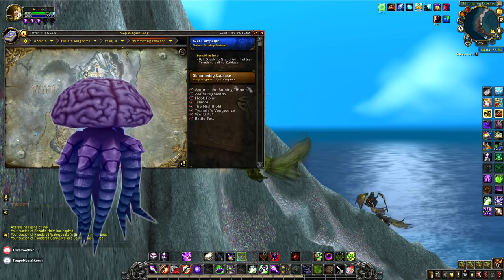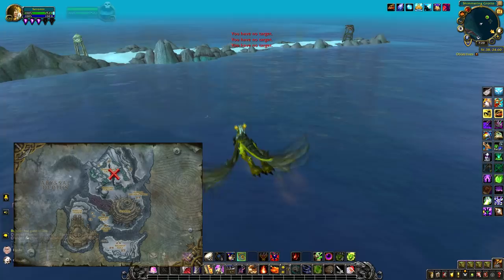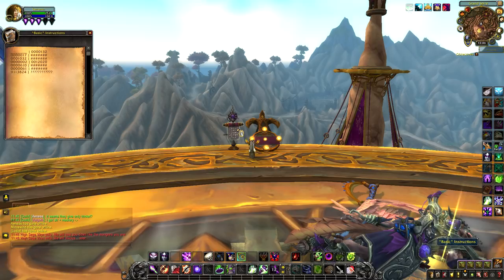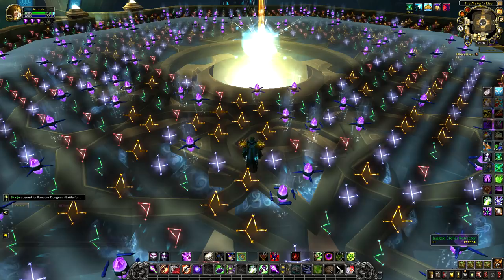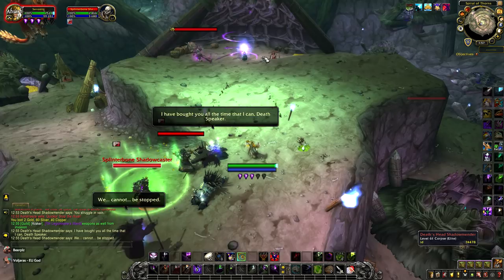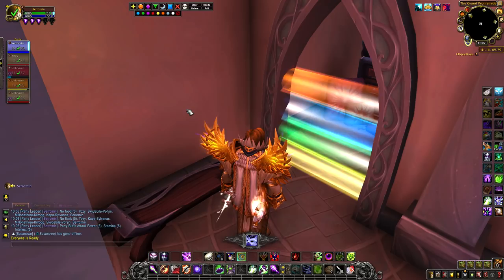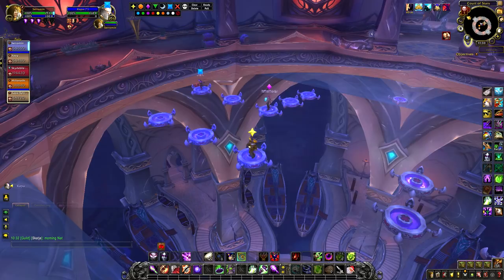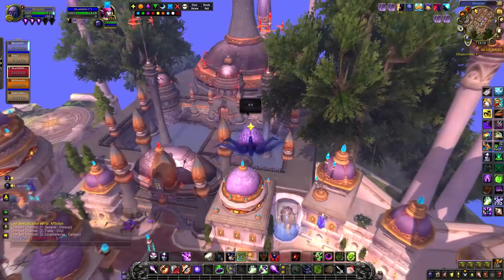How to Get - The Hivemind!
Guide on getting the Hivemind Mount!

Information regarding The guide:

- You do not have to get all the monocles
- You need a group of 5 people. In this group you must have one of every monocle.
- Have Patience
- Have addons: TomTom and Paste

WayPoints

- Start here:
/way Shattrath City:Outland 66 69 Griftah

- Fish Currency Way Points:
-- First:
/way Shimmering Expanse 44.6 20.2 [1] Sir Finley/Seashells (500)
/way Abyssal Depths 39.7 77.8 [2] Volatile Violetscale/Cavity-Free Tooth (100)
/way Shimmering Expanse 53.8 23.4 [3] Manta Stargazer/Razoreel Larva (50)
/way Shimmering Expanse 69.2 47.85 [4] Lil' Whaley/Well Fed Doctor Fish (250)
/way Abyssal Depths 65 41.7 [5] Gloomy Bluefin/Freshly Molted Crab Skin (10)
/way Kelp'thar Forest 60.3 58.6 [6] Ol'Fishbreath/Glitter Gill (50)

-- Second:
/way Shimmering Expanse 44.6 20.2 [1] Sir Finley/Seashells (80)
/way Abyssal Depths 65 41.7 [2] Gloomy Bluefin/Giant Giant Toenail (2)
/way Abyssal Depths 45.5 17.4 [3] Little Carp/Makrura Eye (4)
/way Abyssal Depths 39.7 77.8 [4] Volatile Violetscale/Accidentally Severed Seahorse (1)
/way Shimmering Expanse 53 88.8 [5] Crimson Angerfish/Shiny Sea Serpent Scale (2)
/way Shimmering Expanse 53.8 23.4 [6] Manta Stargazer/Symbiotic Plankton (40)
/way Shimmering Expanse 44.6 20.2  [7] Sir Finley/Murloc Skin Lotion (5)

-- Third:
/way Shimmering Expanse 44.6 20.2 [1] Sir Finley/Seashells (300)
/way Kelp'thar Forest 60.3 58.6 [2] Ol'Fishbreath/Vantus Black Ink (30)
/way Abyssal Depths 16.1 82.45 [3] The Blackfish/Super Slick Eel Slime (30)
/way Abyssal Depths 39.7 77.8 [4] Volatile Violetscale/Rock Encrusted Whelk Shell (3)
/way Abyssal Depths 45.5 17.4  [5] Little Carp/Gastropod Gloop (5)

-- Forth:
/way Shimmering Expanse 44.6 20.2 [1] Sir Finley/Seashells (1500)
/way Shimmering Expanse 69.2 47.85 [2] Lil' Whaley/Very Pretty Coral (300)
/way Kelp'thar Forest 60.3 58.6 [3] Ol' Fishbreath/Iridescent Shimmeray Skin (100)
/way Shimmering Expanse 53 88.8 [4] Crimson Angerfish/Luxurious Luxscale Scale (20)
/way Abyssal Depths 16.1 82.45 [5] The Blackfish/Captured Bubbles (5)
/way Shimmering Expanse 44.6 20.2 [6] Sir Finley/Monocle

-Letter Co-Ordinates:
Letters 3 & 4 are within Raids/ Dungeons so they have been left out.

/way Highmountain:Broken Isles 57 27 Letter 2
/way Mount Hyjal 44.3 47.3 Letter 5
/way Icecrown 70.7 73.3 Letter 6
/way Townlong Steppes 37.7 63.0 Letter 7
/way Borean Tundra 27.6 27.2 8 - Gift Blue Monocle

- Macro To Target Fish:
/tar Sir Finley
/tar Volatile Violetscale
/tar Manta Stargazer
/tar Lil' Whaley
/tar Gloomy Bluefin
/tar Ol' Fishbreath
/tar The Blackfish
/tar Little Carp
/tar Crimson Angerfish
/script SetRaidTarget("target",8)

It is also worth noting, that there will be some lights that cannot change colour, this will be what you need to set all the rest to. So first step would be, to find this unchangeable light!

Withered and House:

/way Suramar 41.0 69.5 House and Cat toy
/way Suramar 19.9, 46.3 Giluzui
/way Suramar 71.8, 62.5 Rikei
/way Suramar 43.5, 81.8 Yorilan
/way Suramar 46.8, 28.6 Blom'an

Jumping Platforms Guide:
1 (Blue) - FF
2 (Green) - FLF
1 (Blue) - F
3 (Red) - FFRR
4 (Yellow) - FL
5 (Purple) - F
2 (Green) - L
4 (Yellow) - F
2 (Green) - L
4 (Yellow) - LF
2 (Green) - FL
3 (Red) - B
5 (Purple) - FRRR
3 (Red) - F
5 (Purple) - F
1 (Blue) - RF
3 (Red) - BFR
1 (Blue) - FL
4 (Yellow) - F
2 (Green) - BF
5 (Purple) - F
2 (Green) - BF
5 (Purple) - R
3 (Red) - F
1 (Blue) - FR
2 (Green) - FR
4 (Yellow) - F
2 (Green) - LF
4 (Yellow) - F
1 (Blue) - RF
3 (Red) - L
4 (Yellow) - F
3 (Red) - FF
5 (Purple) - F
1 (Blue) - L
4 (Yellow) - R
5 (Purple) - L
2 (Green) - F
4 (Yellow) - F
5 (Purple) - FF
1 (Blue) - F
3 (Red) - L
5 (Purple) - RF
4 (Yellow) - F
1 (Blue) - R
5 (Purple) - L
1 (Blue) - F
2 (Green) - F
3 (Red) - Exit Vehicle
3 (Red) - Far Left Platform
3 (Red) - F
2 (Green) - F
3 (Red) - FFF
2 (Green) - B
4 (Yellow) - R
5 (Purple) - F
2 (Green) - FRF
3 (Red) - FFFF
ALL OFF